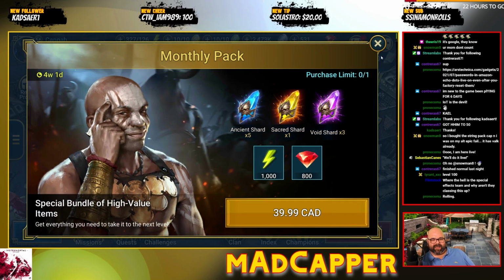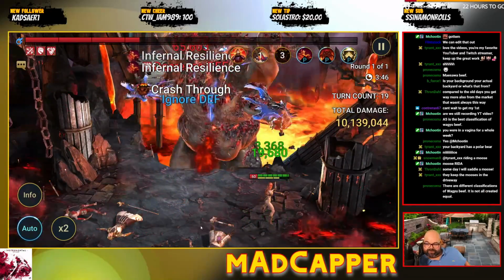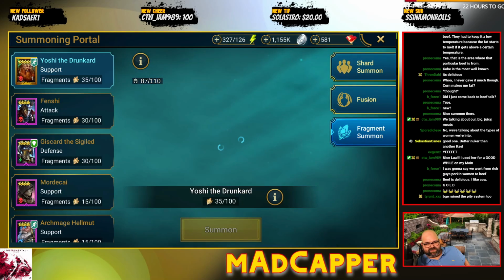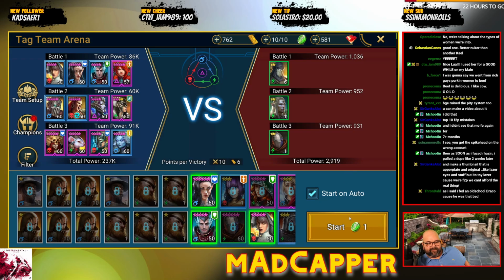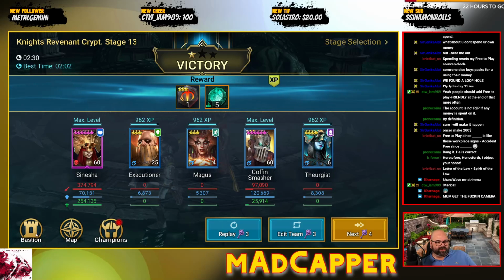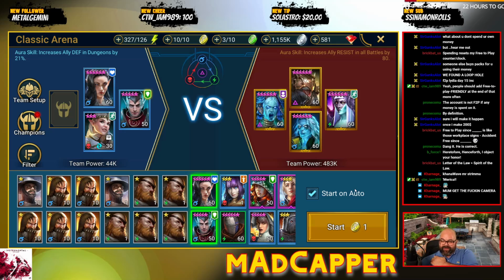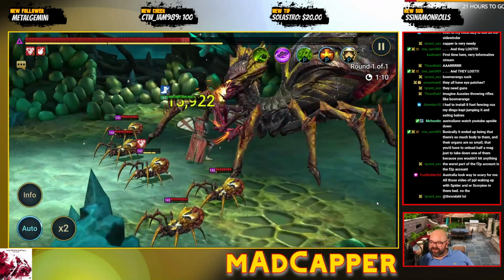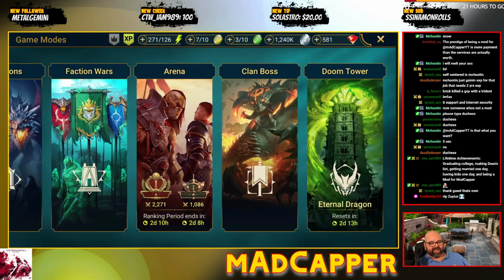This Week In Free To Play | Episode 13 (Live on Twitch!) | RAID: Shadow Legends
Recorded during my 12 hour stream.  I apologize in advance for all of the inappropriate and uncalled for comments and things I said. :)

Try the Game?  Click the link to play on Android or iOS!

I usually stream Friday Night, Saturday Afternoon and Sunday Mornings. (CST).